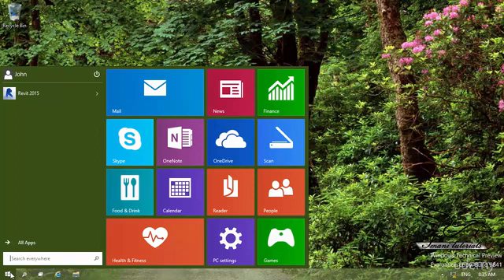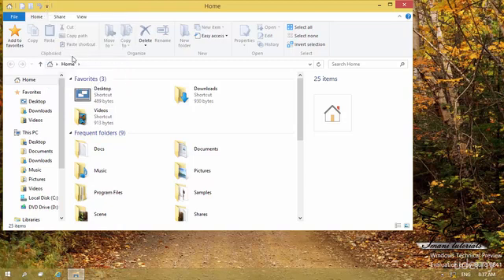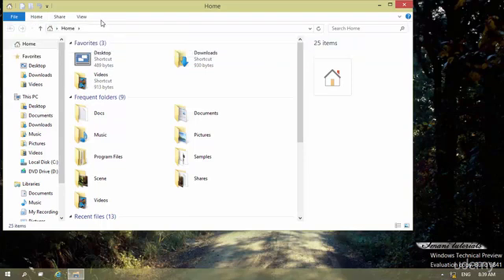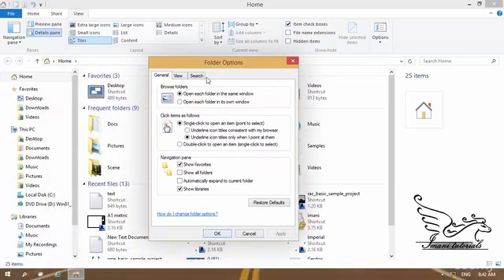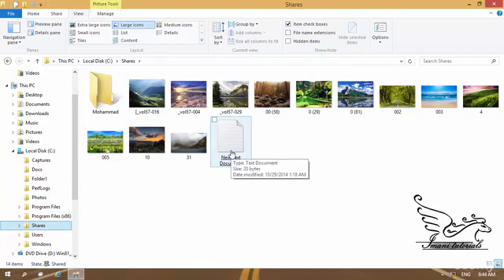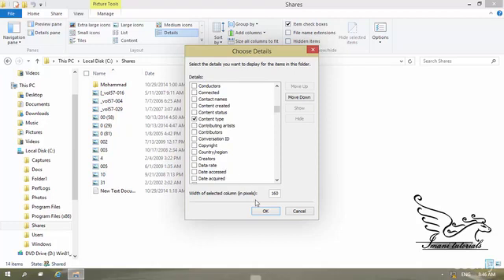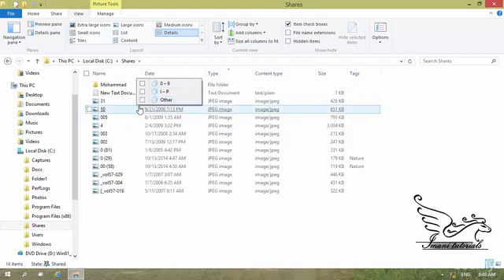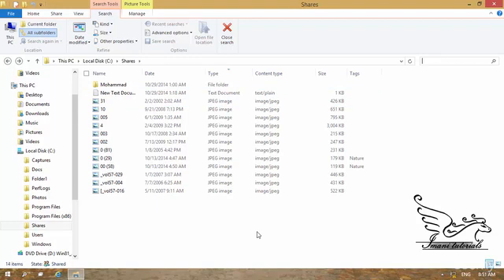Windows 10 Working with File Explorer Part 1